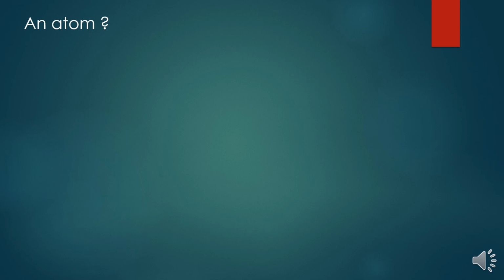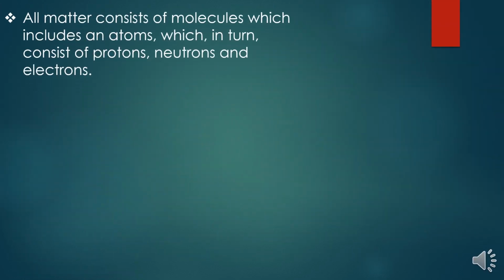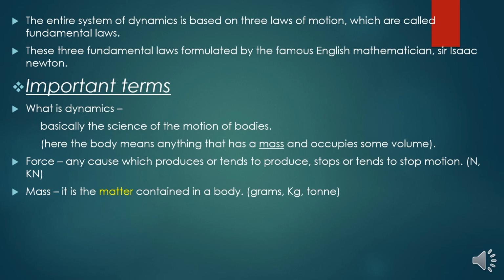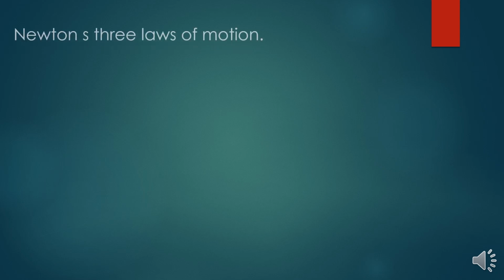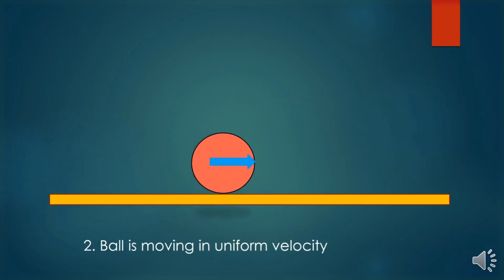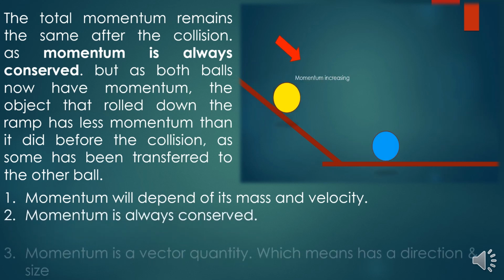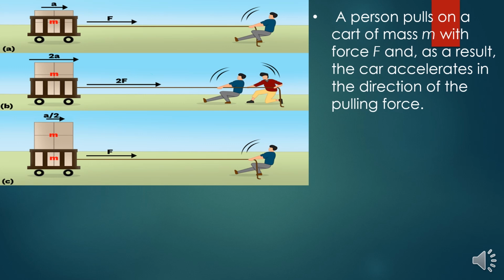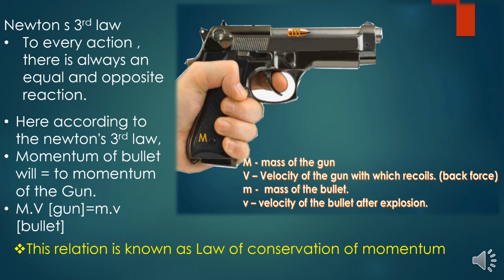Laws of motion (Newton s law), basics of dynamics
This video is about laws of motion.
useful for whoever doing applied mechanics and whoever seek basics of dynamics.